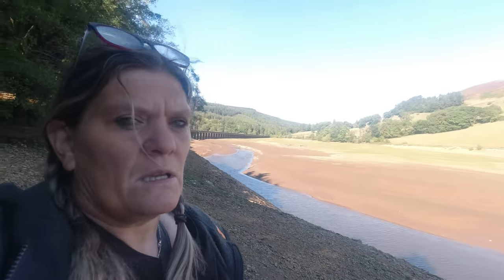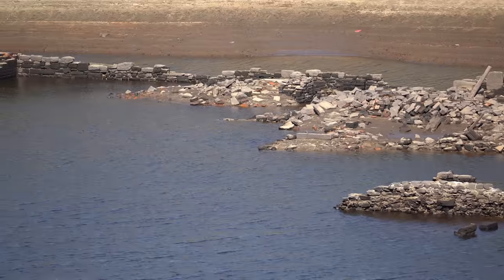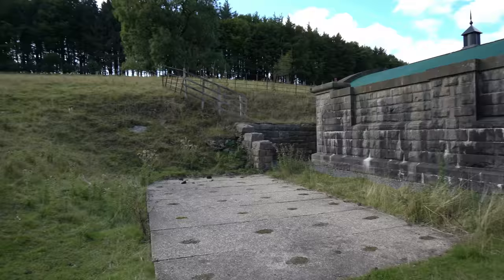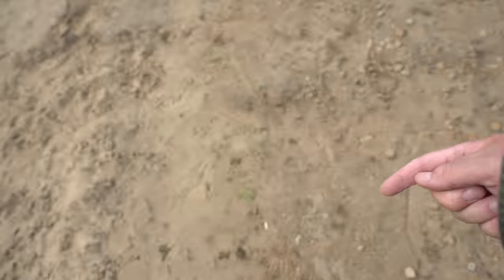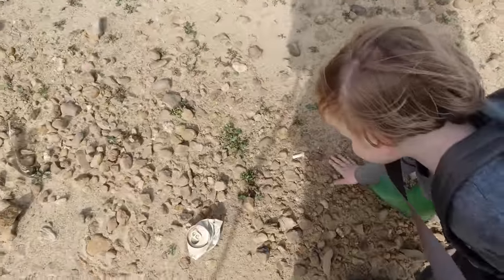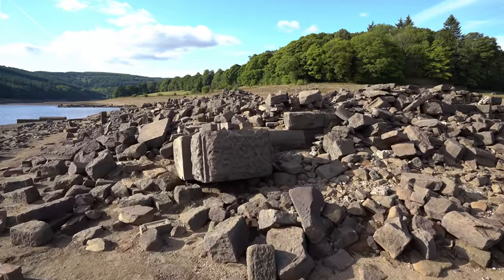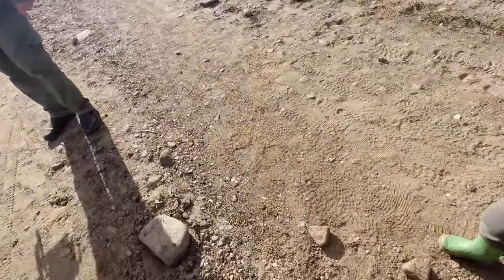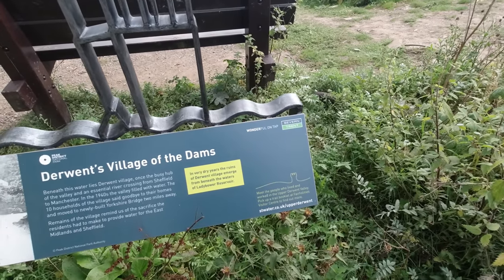Mudlarking Ladybower Reservoir -- And The lost village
Mudlarking Ladybower Reservoir -- And The lost village Of The Dam
In very dry yrars the ruins of Derwent village emerge from beneath the water of Ladybower Reservoir.

SARAH Wish List
MICK: wish list

ALL NAMES WILL BE ADDED TO A END OF THE MONTH PRIZE DRAW

00:00:00 STARTING SONG
00:01:17 Iinfo about video
00:08:40 Hall in the water
00:17:00 find building at reservoir side
00:23:55 gate posts
00:30:03 fund pipr stems
00:43:43 1867 ruins
00:51:56 all the ruins with song
00:56:05 some one has been mudlarking
00:56:47 fairy pipe find
00:59:24 outtro